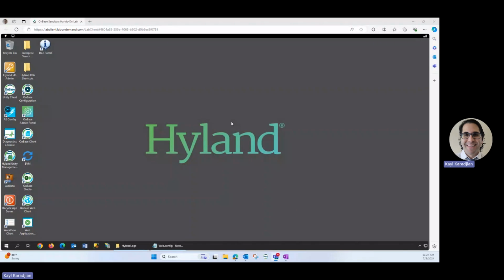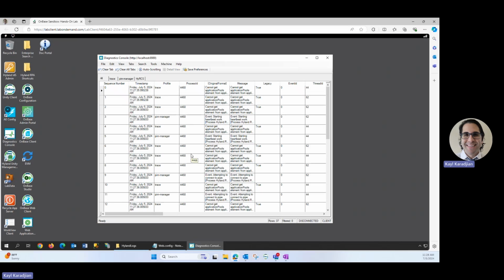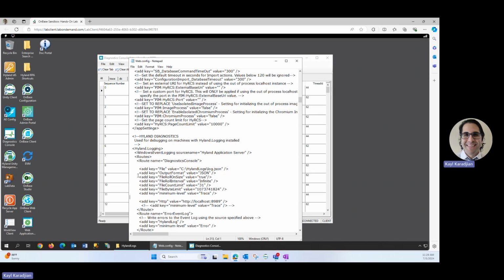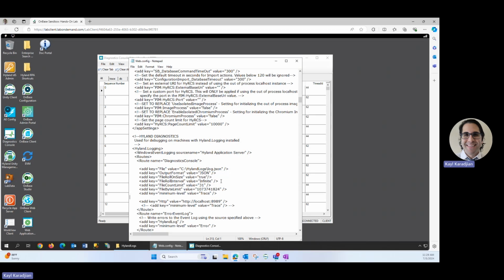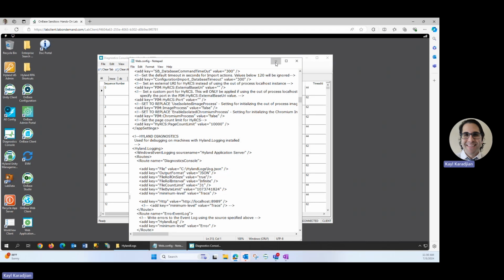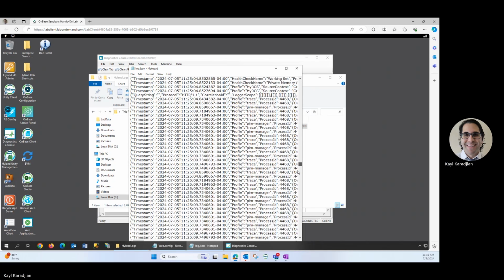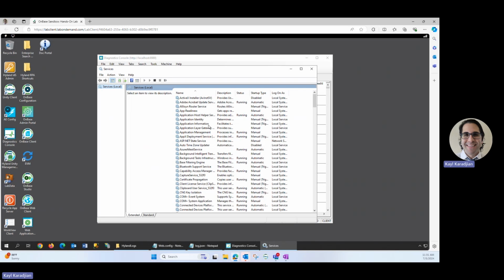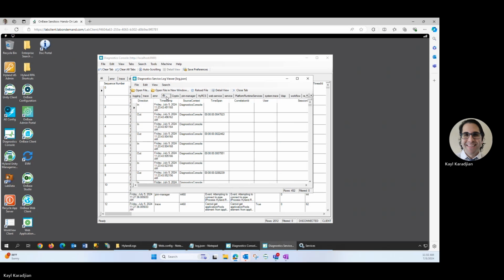How to Enable Log to File for Diagnostic Console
Check out this demo to learn How to Enable Log to File for Diagnostic Console.

00:00 Question
00:15 How to Enable Log to File for Diagnostic Console
05:08 More Talks Like This